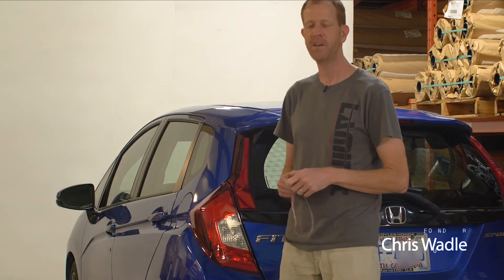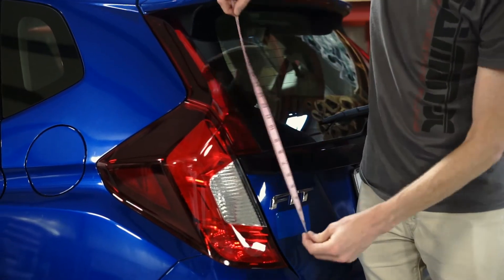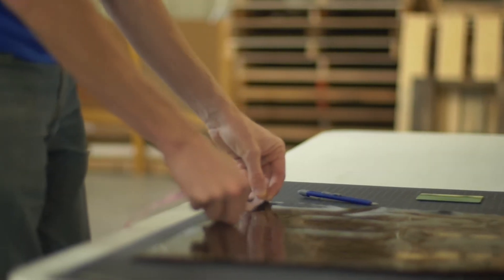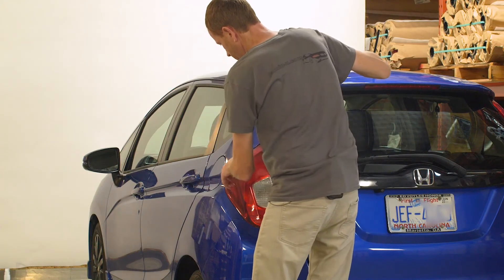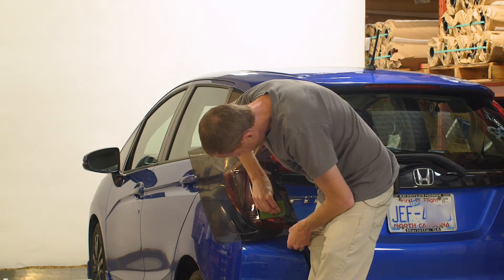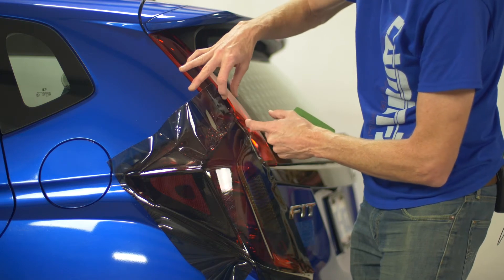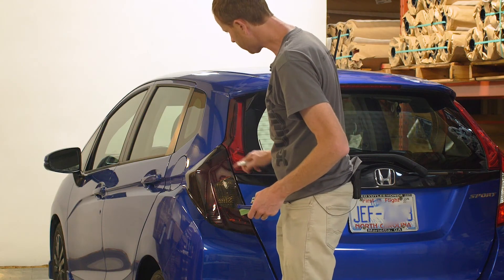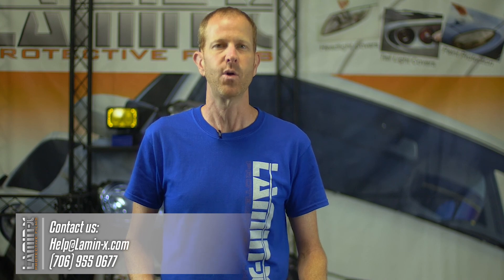Honda Fit - Lamin-x Smoked Taillight Tint Installation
Learn how you can use our "Smoked" Lamin-x sheet to customize and protect your taillights. Chris will demonstrate how to complete the level 5 installation as easy as possible on our Honda Fit.